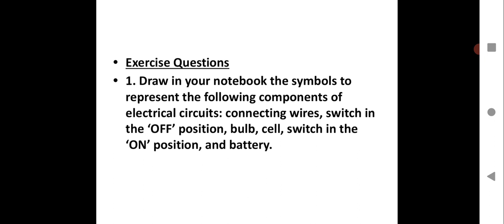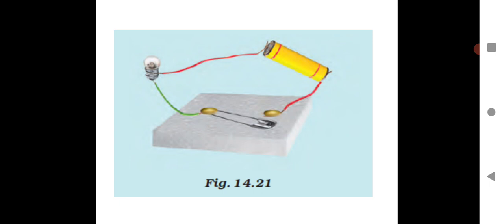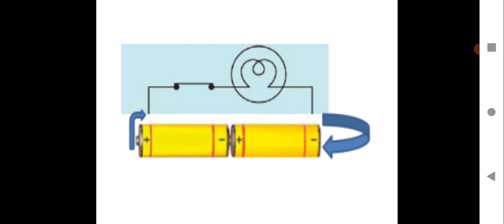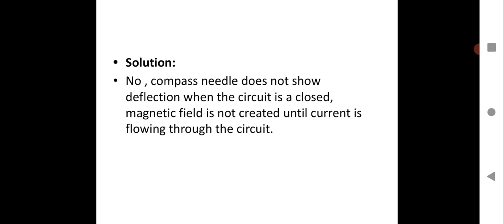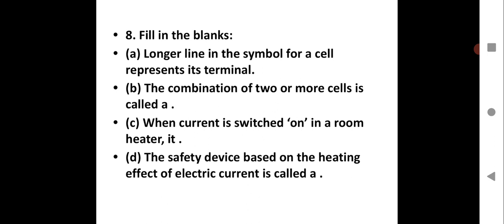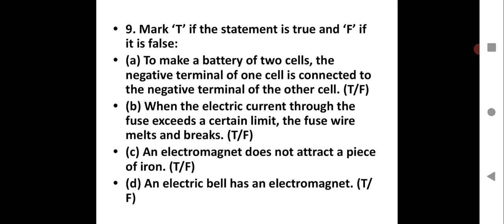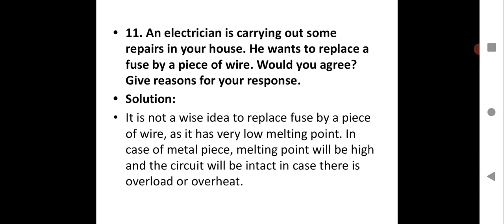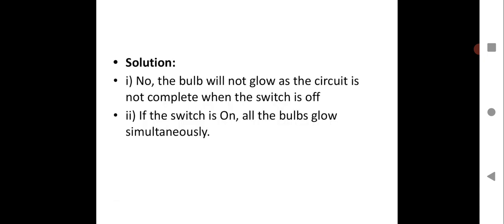W23D3/RS/GR-7ABC/SCI/ELECTRIC CURRENT AND ITS EFFECT/PART-8/DEC